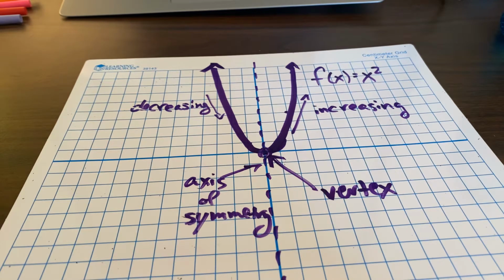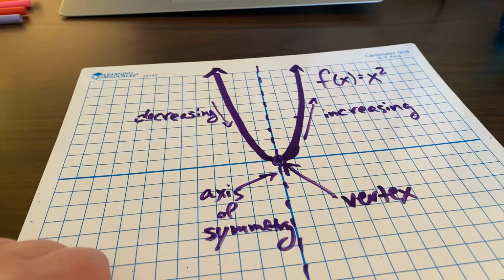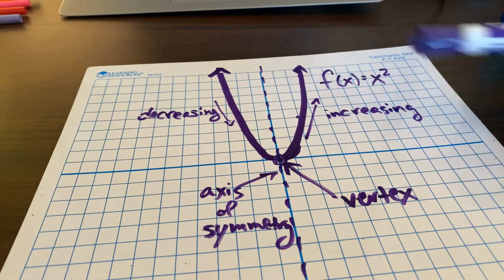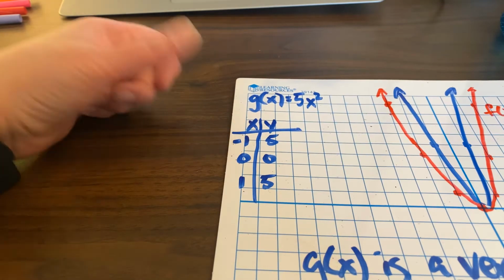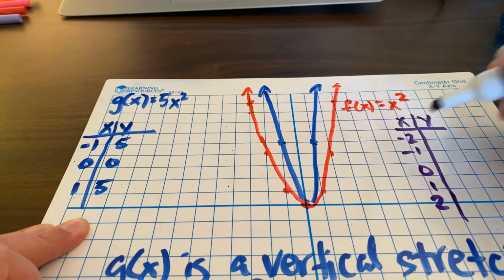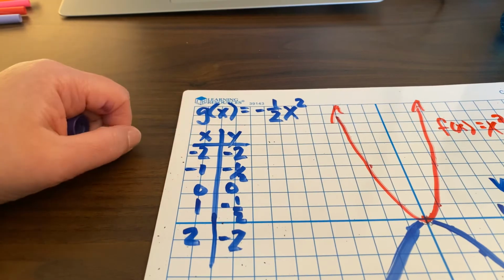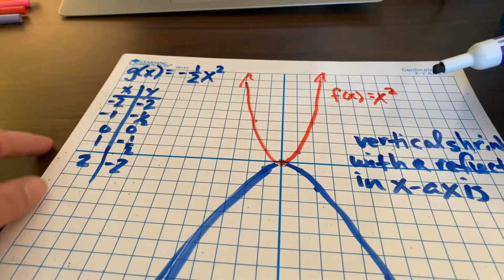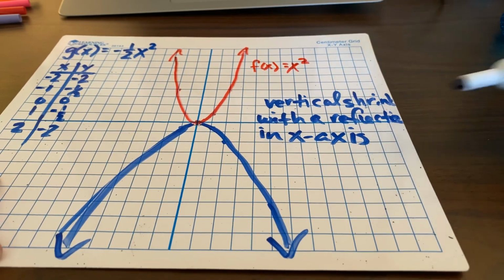Algebra 1 Lesson 8.1 Graphing ax^2